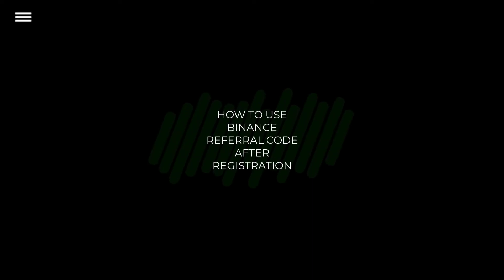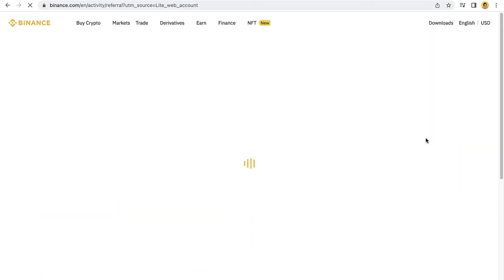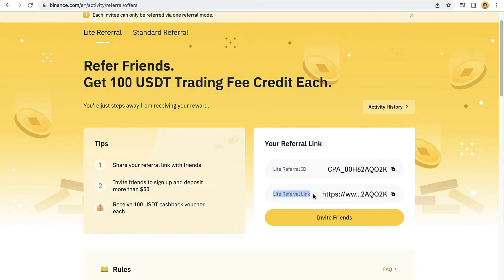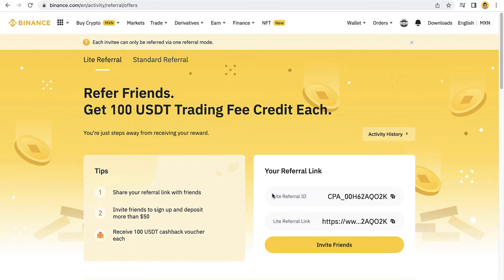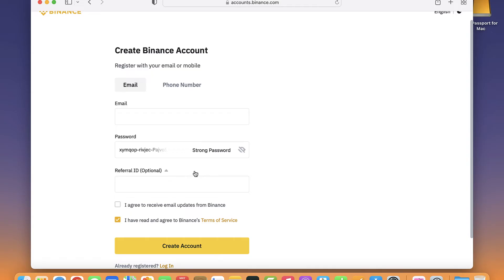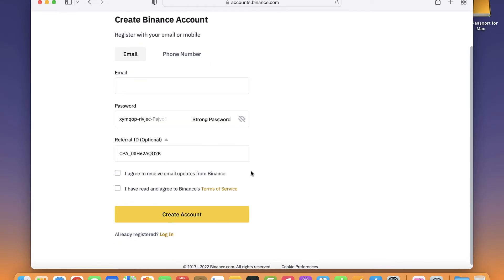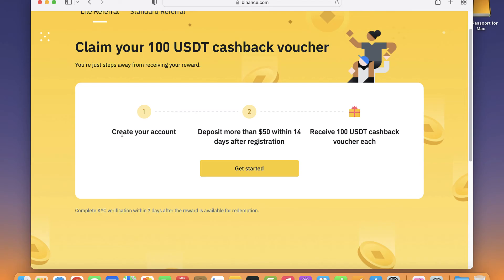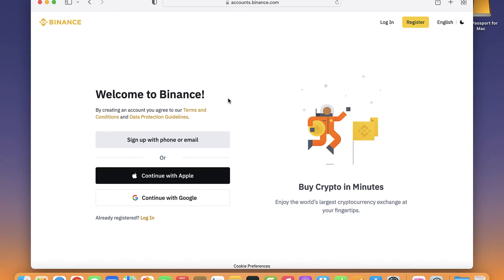✅ How To Use Binance Referral Code After Registration (EARN FREE $100 ON BINANCE + 20% Discount)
😱 BINANCE FREE CODE: CPA_008FHBXH00